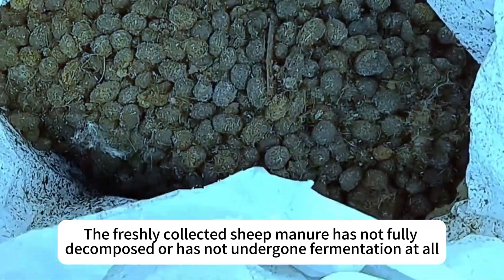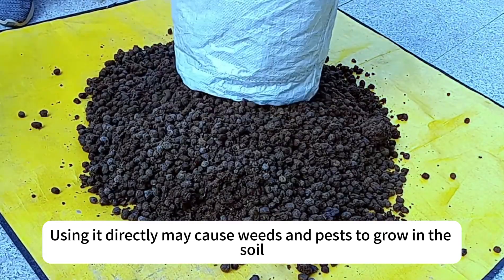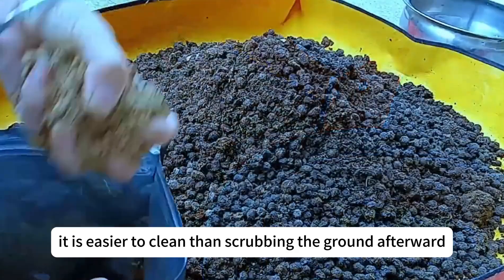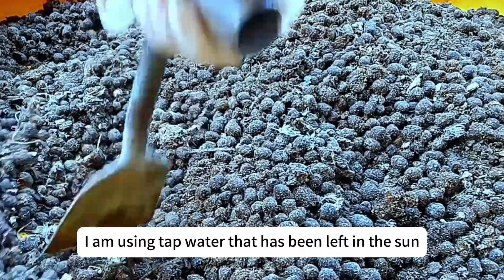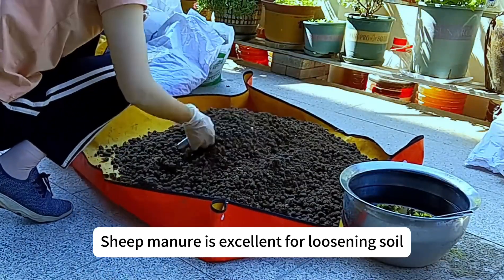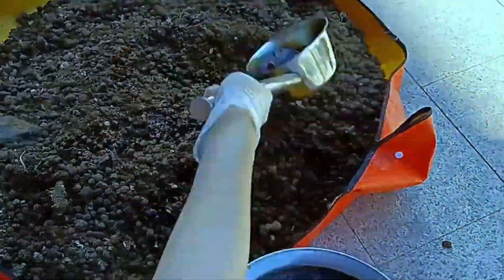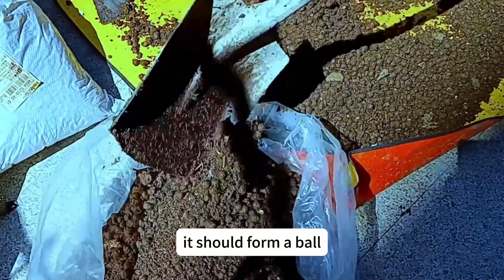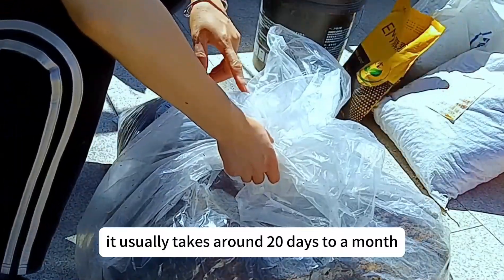How to Properly Ferment Sheep Manure for Gardening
Freshly collected sheep manure should not be used directly in the garden, as it contains weed seeds, insect eggs, and harmful bacteria due to incomplete decomposition. Using it without proper fermentation can lead to excessive weed growth and plant diseases. To turn sheep manure into a safe and effective organic fertilizer, we need to ferment it properly.

First, we spread the manure on a mat for easy cleanup. For fermentation, we use EM probiotics and molasses, which help decompose organic matter and promote beneficial microbes. We dissolve the molasses in sun-treated water and pour it over the manure. Then, we add EM probiotics and mix everything thoroughly to ensure even distribution.

Fermented sheep manure improves soil aeration, enhances water retention, and boosts soil fertility. It also suppresses harmful microbes, reducing the risk of soil-borne diseases. To prepare the manure for fermentation, we adjust its moisture level—it should clump when squeezed but break apart easily. Then, we store it in bags and turn it occasionally to promote uniform fermentation.

At the current temperature, the manure will be fully fermented in about 20 days to a month. The process might take longer in cooler seasons. Once fully decomposed, the manure becomes a nutrient-rich soil amendment that enhances plant growth and makes gardening easier. Ready to try it out? Let’s get started!